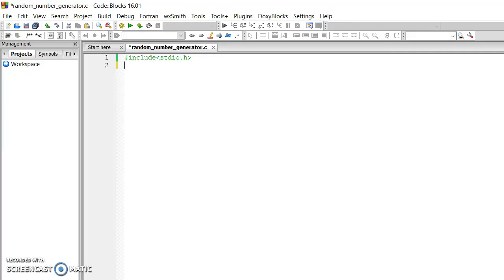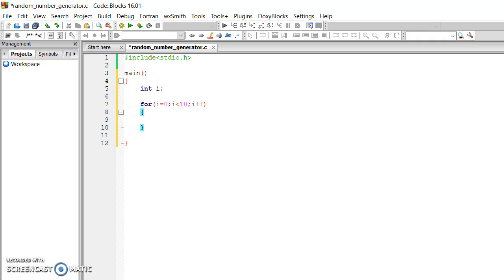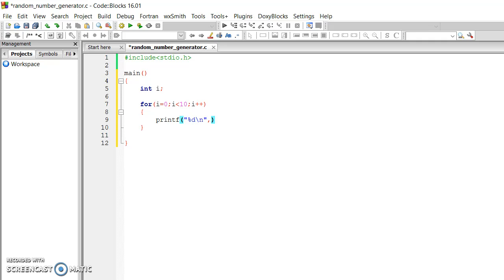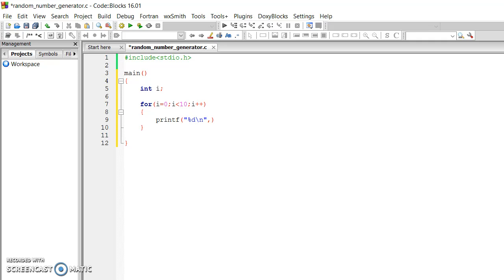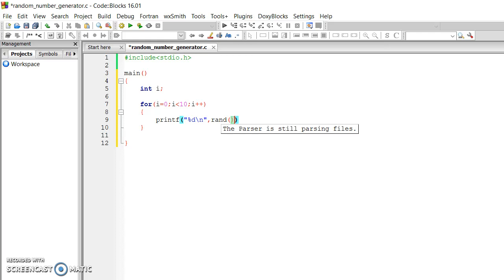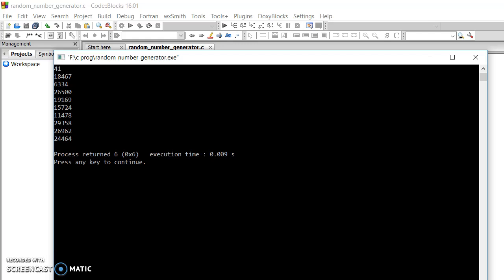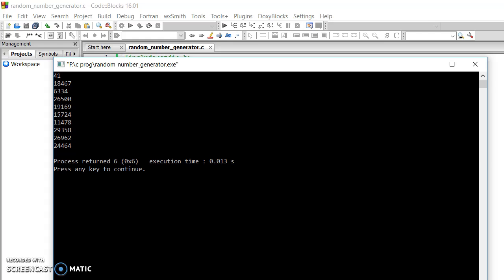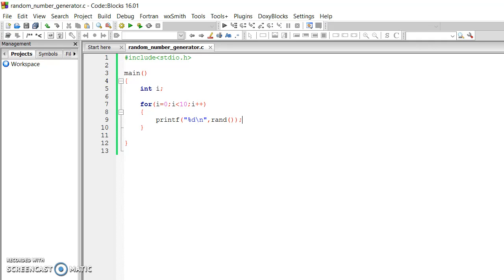C programming - Random number generator part 1(seeding)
how to create a real random number generator in C